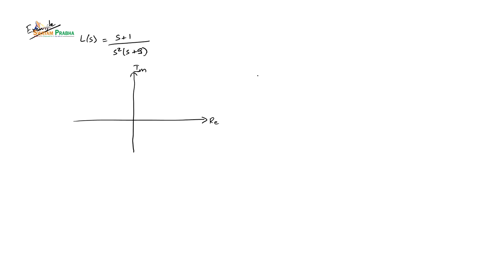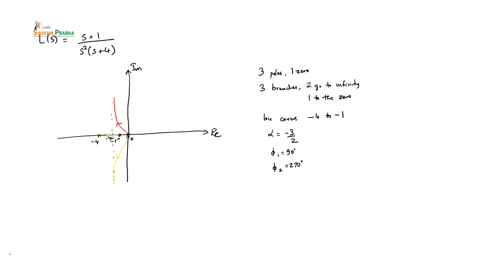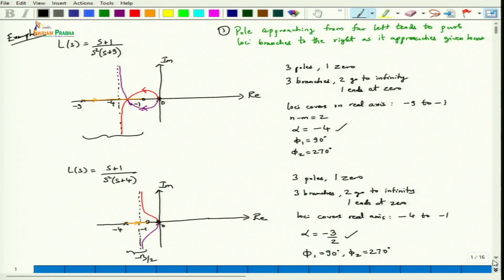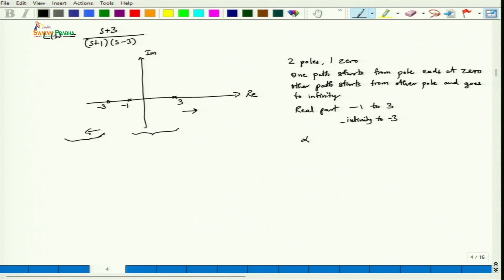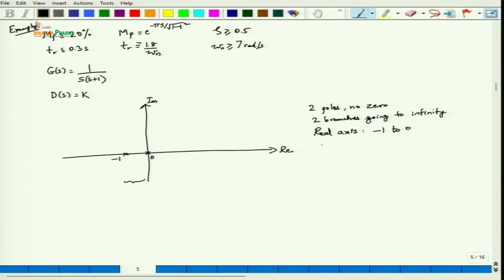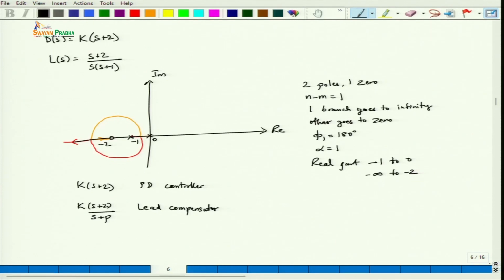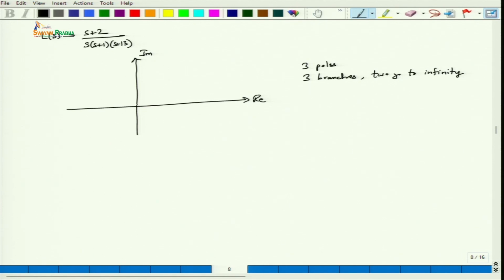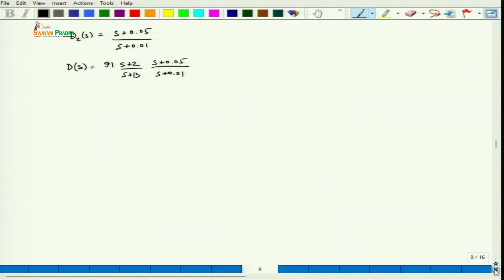Lec 07: Dynamic Compensators